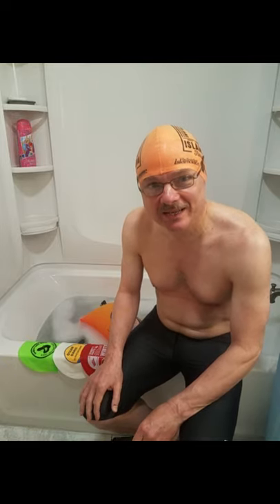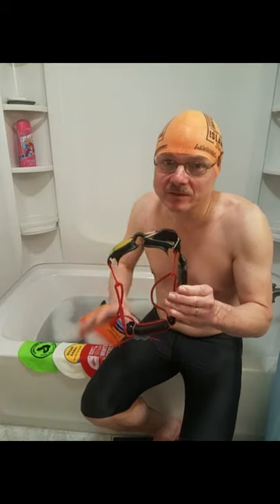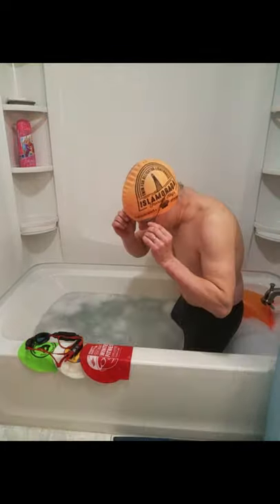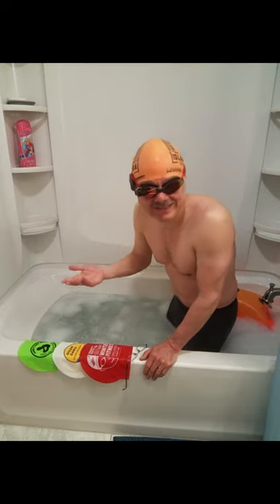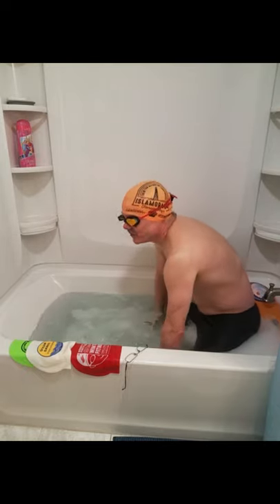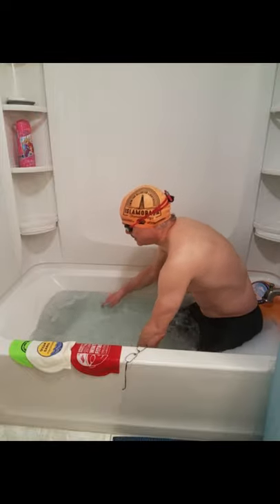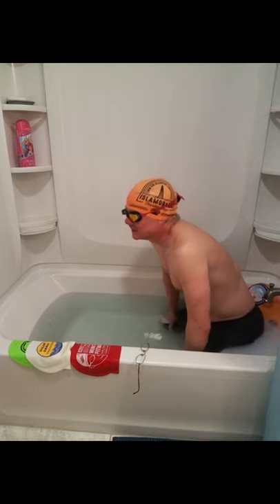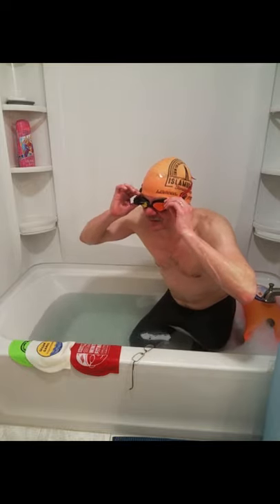Smart Swim - Testing Stingray Leo 2.0 Goggles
In this video we will be testing the fit of the Stingray Leo 2.0 goggles for splash and leak-streaks.    They are a very good fit.  Nose bridge is not interchangeable; however the extra silicon padding and sealing makes up for some of the size deviation.  Given more time in the water may help to be certain the fit will get more forming to your face.  I really need to get back in the water for a few weeks with these goggles.  But they do feel pretty good as of this test.